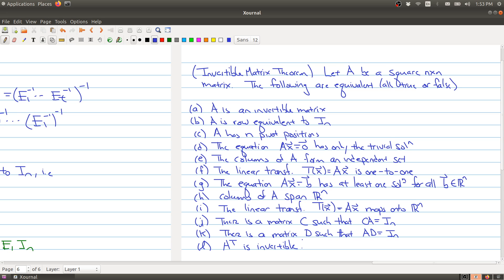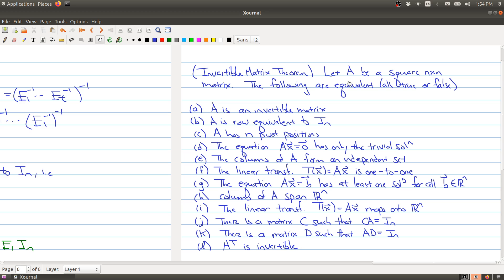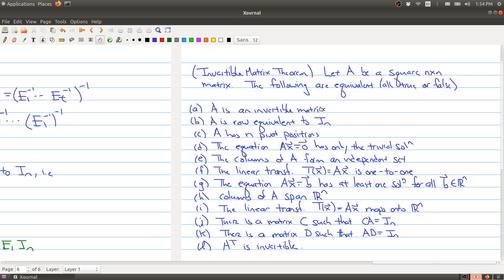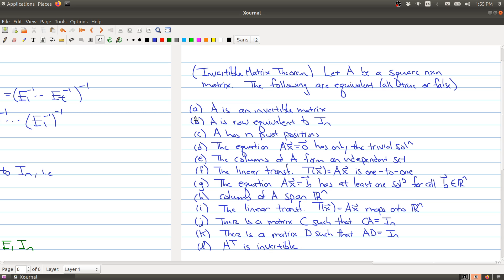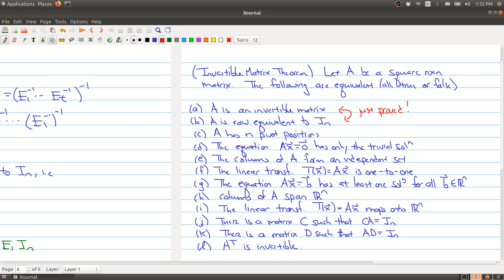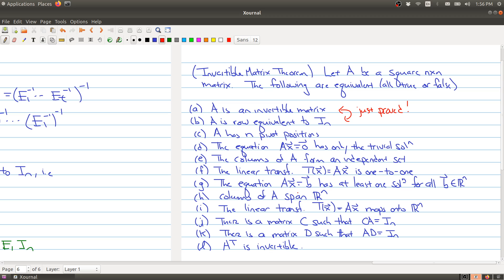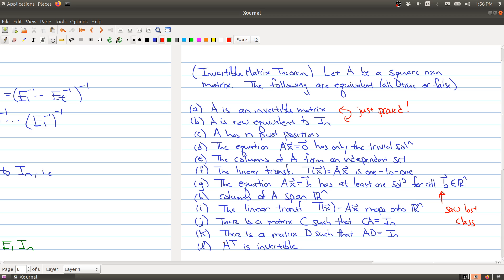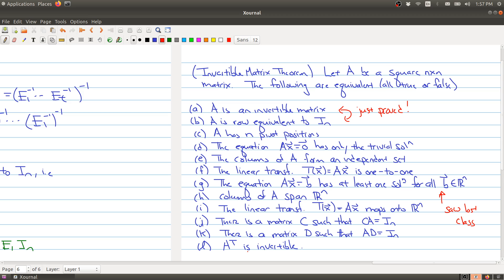Math 1B03 (2020-2021) Lecture 13 Part 3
In Lecture 13 we learn about the inverses of matrices. In Part 3 we go over the Invertible Matrix Theorem.